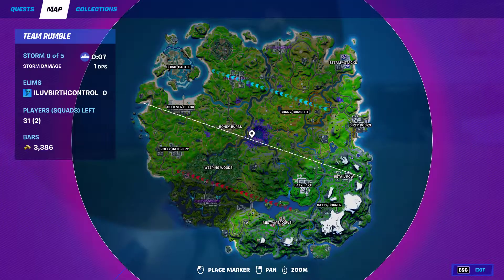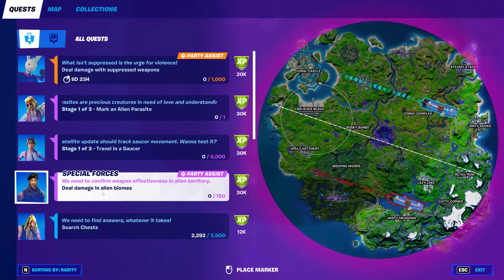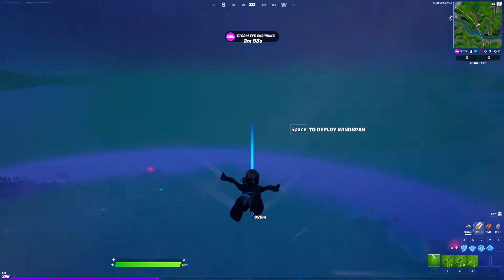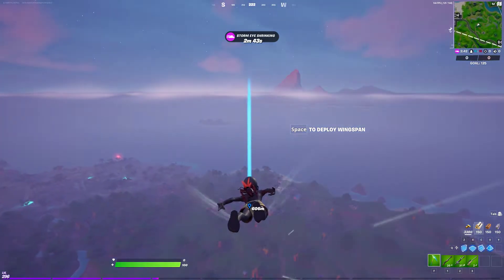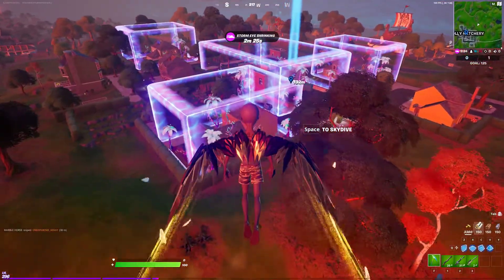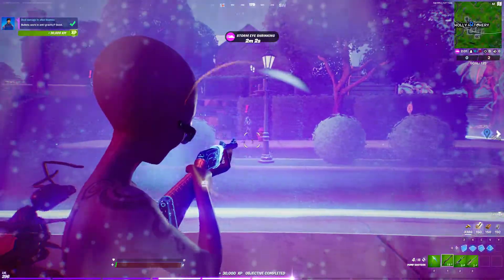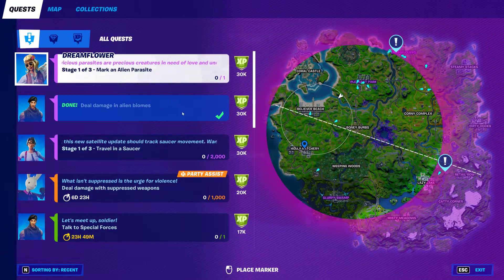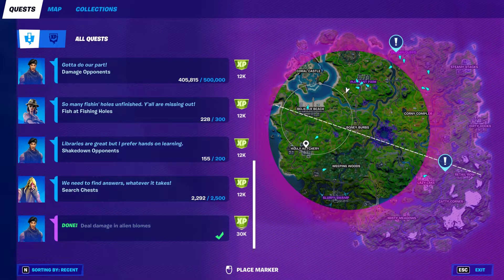Deal Damage in Alien Biomes Epic Challenge (SUPER EASY) - Fortnite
Fortnite | Season 7 Week 11 Deal Damage in Alien Biomes Epic Challenge - Fortnite. You can accomplish this challenge by following this video guide. Fortnite is an online video game developed by Epic Games. FORTNITE FORTNITEXP SEASON7 My PC Components from Amazon.com used in this Video…
MY PC:
CPU: Intel I9-9900k
MOTHERBOARD: MSI MEG Z390 Godlike
STORAGE:
2 x Samsung 970 Evo Plus 1TB M.2’s
1 x XPG Pro 1TB M.2
1 x Toshiba X300 5TB Performance & Gaming HDD 7200RPM
CASE: Cooler Master MasterBox MB530P Mid-Tower
FANS: 9 x Antec RGB 120mm 2000rpm Fans
MOD CABLE’S: 2 x Asiahorse Customization Mod Sleeve

MY PERIPHERAL’S:
MONITOR’S:
2 x AOC 27” Full HD 1920x1080 Ultra-Slim Monitor’s
1 x Acer Predator 27” UHD 3840x2160 IPS NVIDIA G-SYNC HDR 144hz Monitor
GAMING PAD’S:
1 x RGB Gaming Mouse Pad
1 x Large Extended Gaming Mouse Pad